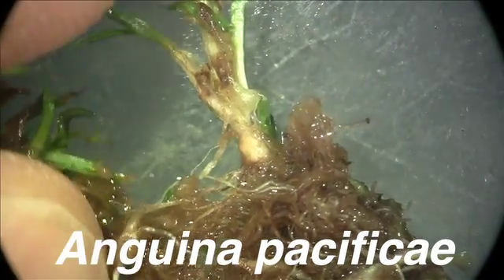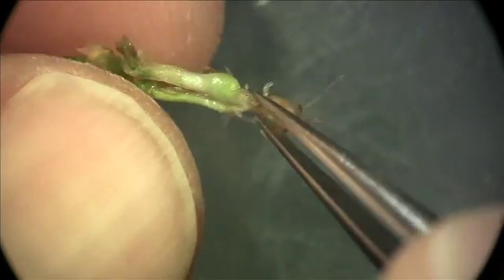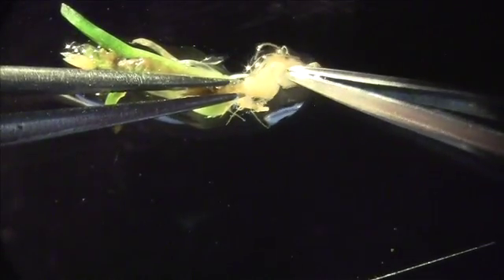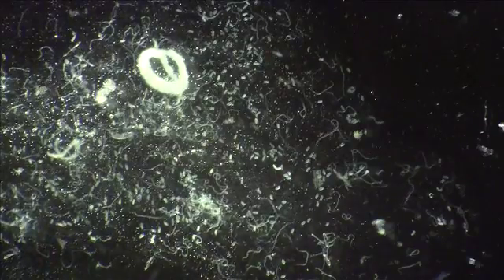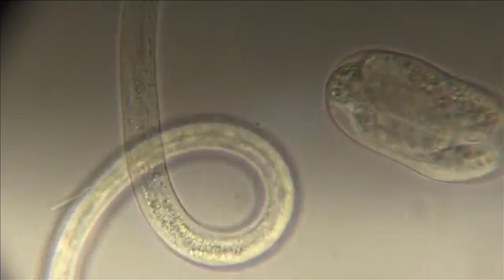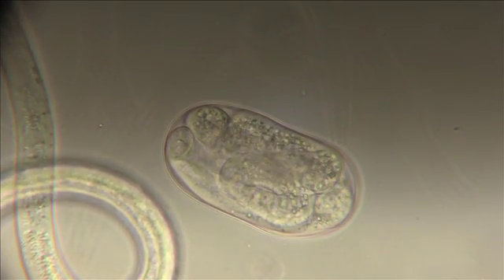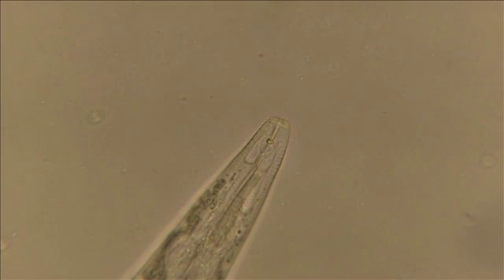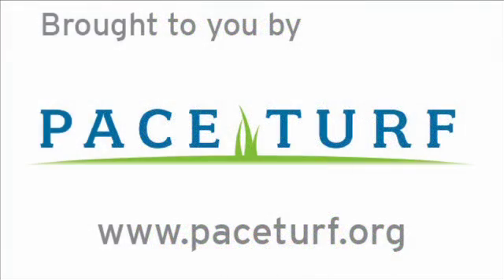Anguina pacificae - Poa annua stem gall nematode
This video provides a quick look at the symptoms caused by the stem gall nematode, Anguina pacificae, on Poa annua. This is by far the most damaging pest of poa golf course greens, but luckily it occurs only in coastal Northern California.

For detailed information on biology of the stem nematode, refer to McClure et. al. J. Nematol. 40:226-239:

For early characterization of Anguina pacificae refer to Prado Vera and Maggenti J. Nematol. 1984. 16:386-392: